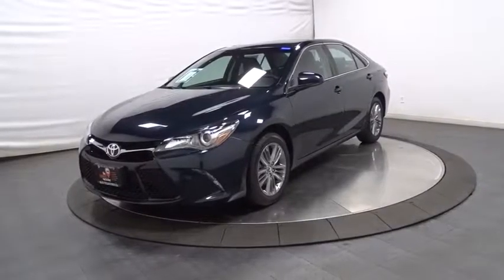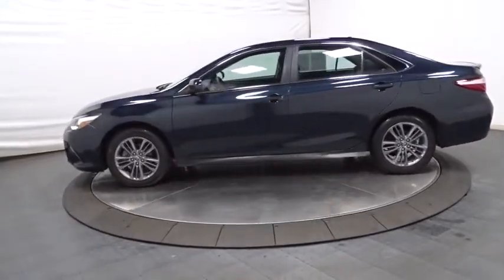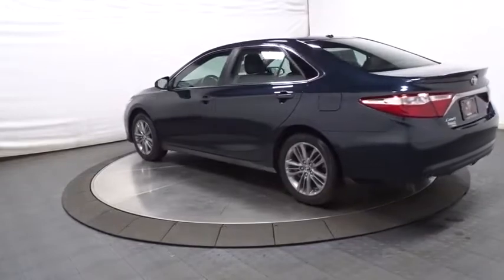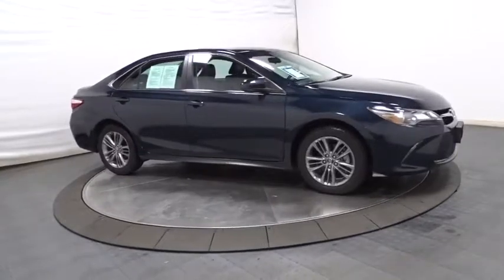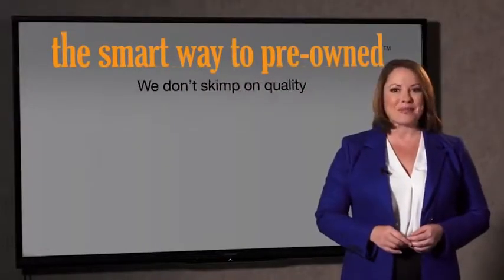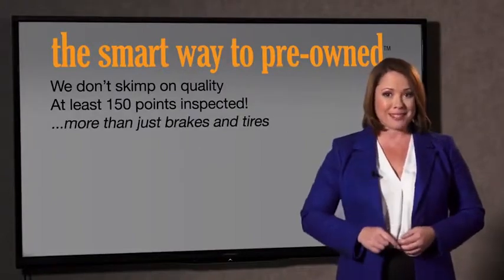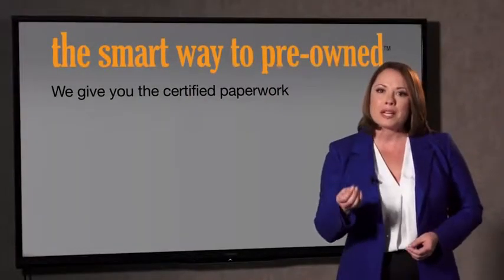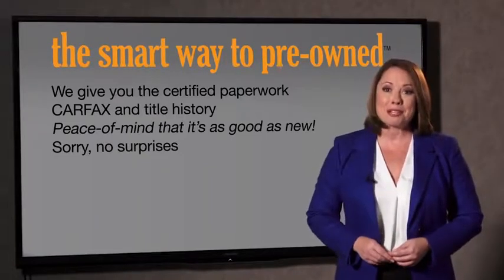2017 Toyota Camry Hillside, Newark, Union, Elizabeth, Springfield, NJ 181227A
Black  2017 Toyota Camry available in Hillside, New Jersey at Route 22 Toyota. Servicing the Newark, Union, Elizabeth, Springfield, NJ area.

2017 Toyota Camry SE SMART WAY TO PRE-OWNED Ever wonder exactly what youre getting when purchasing a used vehicle? Its difficult to know what you're truly getting into when taking on the wheel of a pre-owned vehicle. Luckily, each of our pre-owned vehicles are put through a vigorous 150-point inspection. With the smart way to pre-owned, we include a vehicle history report as well as a title check on every pre-owned vehicle in stock. This way, you know that the vehicle you are purchasing has not been affected by circumstances such as natural disasters (i.e. Hurricane Sandy/Hurricane Katrina), Odometer rollback, Factory Lemon-Law Buyback, Salvage/Rebuilds, Washed Title and road accidents. With the smart way to pre-owned, you and your passengers can feel safe in the seats of your newly-bought, pre-owned vehicle. * * * * * TOYOTA CERTIFIED * * * * * FULLY LOADED!!! NAVIGATION!!! SUNROOF!!! ONE OWNER, BACK-UP CAMERA, BLUETOOTH, MP3 Player, NO ACCIDENTS on CARFAX, KEYLESS ENTRY Thanks to an extensive used-car warranty, every Toyota Certified Pre-Owned Vehicle comes with peace of mind. It covers major engine and transmission components, except for standard maintenance items, body glass and interior. Toyota will repair or replace any covered part that is defective in material or workmanship under normal use. The Toyota Certified Pre-Owned Vehicle Limited Warranty extends the powertrain coverage to 7 years*/100,000 total odometer miles (whichever occurs first). Your buying risks are reduced thanks to a CARFAX BuyBack Guarantee. The CARFAX report shows this Toyota Camry is a well cared for One-Owner vehicle. Know exactly what you're getting when you take home this Toyota Camry as past service records are included. Pre-owned doesn't have to mean used. The clean interior of this Toyota Camry makes it one of the nicest you'll find. Feel pleased in your decision to buy this Toyota Camry as it's still covered under the manufacturer's warranty. You demand the best in everything, so why would your automobile be any different? Enjoy the best features available in this stunning Toyota Camry. Take the guesswork out of where you are going with the top-tier navigation system found on this exceptional Toyota Camry. Equipped with optional wheels. The Toyota Camry has been the best-selling car in America for twelve years now. The Camry is a massive success and with good reason -- it's got proven reliability, a quiet and spacious interior, good fuel economy and exciting exterior styling. For anyone who needs quiet, comfortable transportation for up to five people without breaking the bank, the Camry is invariably the place to start the search. The Camry offers a ton of versatility for the price, but can also be optioned up to give buyers that luxury car feel if they so desire. * Reliable * aggressive styling * comfortable * spacious * efficient
Window Grid Antenna,Radio: Entune Audio -inc: Entune multimedia bundle w/6.1 touch-screen display, AM/FM CD player, MP3/WMA playback capability, 6 speakers, auxiliary audio jack, USB 2.0 port w/iPod connectivity and control, advanced voice recognition, hands-free phone capability, phone book access and music streaming via Bluetooth wireless technology and Siri Eyes Free w/integrated backup camera display,Radio w/Seek-Scan, Clock, Speed Compensated Volume Control and Steering Wheel Controls,Body-Colored Front Bumper,Front Windshield -inc: Sun Visor Strip,Wheels: 7.0J x 17 Alloy -inc: graphite finish,Fixed Rear Window w/Defroster,Body-Colored Rear Bumper,Body-Colored Power Heated Side Mirrors w/Manual Folding,Front License Plate Bracket,Lip Spoiler,Compact Spare Tire Mounted Inside Under Cargo,Chrome Side Windows Trim,Grille w/Chrome Bar,Variable Intermittent Wipers,Clearcoat Paint,Fully Automatic Projector Beam Halogen Daytime Running Headlamps w/Delay-Off,Steel Spare Wheel,Fully Galvanized Steel Panels,Tires: P215/55R17 AS,Trunk Rear Cargo Access,Body-Colored Door Handles,Light Tinted Glass,Engine Immobilizer,Full Carpet Floor Covering,HVAC -inc: Underseat Ducts,Full Floor Console w/Covered Storage, Mini Overhead Console w/Storage and 2 12V DC Power Outlets,Day-Night Rearview Mirror,Valet Function,Power 1st Row Windows w/Driver And Passenger 1-Touch Up/Down,Seats w/Cloth Back Material,Front Cupholder,Delayed Accessory Power,2 12V DC Power Outlets,Instrument Panel Covered Bin, Driver / Passenger And Rear Door Bins,Full Cloth Headliner,Rear Cupholder,Fade-To-Off Interior Lighting,Driver And Passenger Visor Vanity Mi